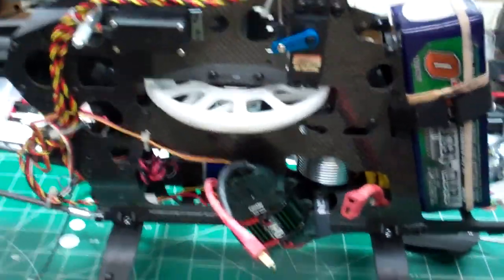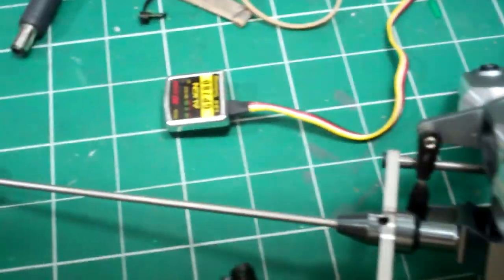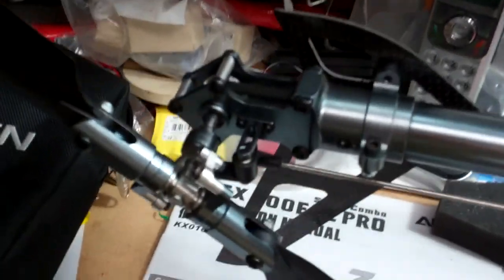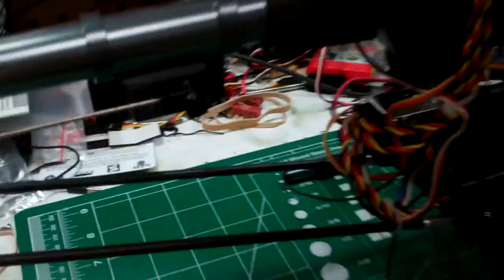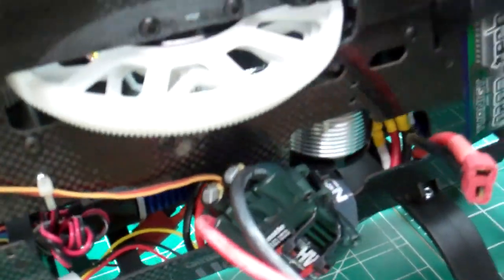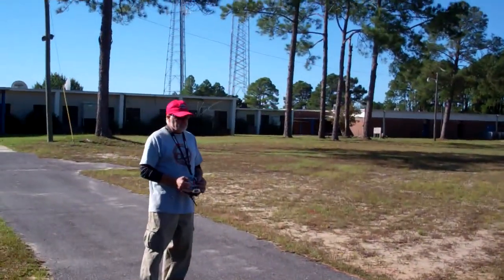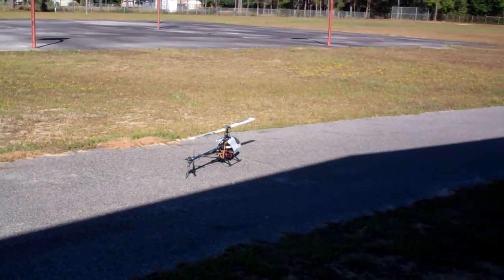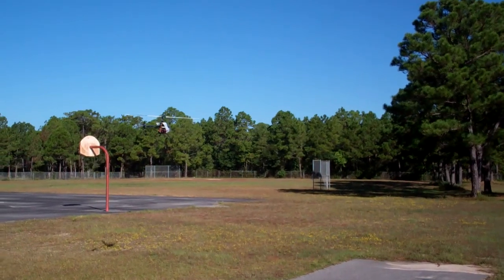Hobby King 600 GT to 3GX Flybarless Conversion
Got Bruces HK 600 GT converted to the Align 3GX FBL Controller with the Align TRex 600 EFL Pro Flybarless Head mounted on top of the HK 600 GT. Flies well and more test flights are scheduled for Sunday Afternoon. :-) Thanks Dan!! You Da Man!! How are your Aligns flying? Need Videos, Input...

Saturday Morning Test Flights of the HK TRex 600 GT Clone. This one has been converted to an Align TRex 600 3GX FBL now and it flies pretty darn good so far, after the headspeed was brought up to a good level the tail stopped searching. First flights were uneventful and went very well, the test pilot is going to have a hard time letting this bird go. Hehehe.  The Setup Electronics and parts installed were the RCM-BL600MX 1220 KV motor, Castle Creations Ice2HV80 Speed Controller, Turnigy Nano Tech 5000mAh 6S 25C Flight Battery, Turnigy 1600mAh 2S 25C RX Pack, 5A PowerBox Sensor Electronic Switch / Voltage Regulator, Align 3GX V2.1  FBL Controller, Align 600mm 3G FBL Main Blades, Align one way bearing and hub, Align Main and Autorotation Gears, Futaba 9253 Tail Servo and 3 Hitec HS 5625MG Cyclic Servos. All the HK Bellcrank/servo setup was removed and the FBL Head and pushrods connected directly to the swash. This works well but the pushrods could be located further out the servo arms for a better alignment but this setup works OK for now. Last flight of the morning test flights with higher headspeed is a good flight and will be where the HS will stay. I'm guessing around 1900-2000RPM?